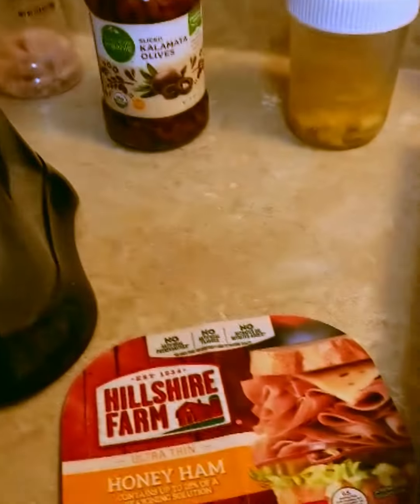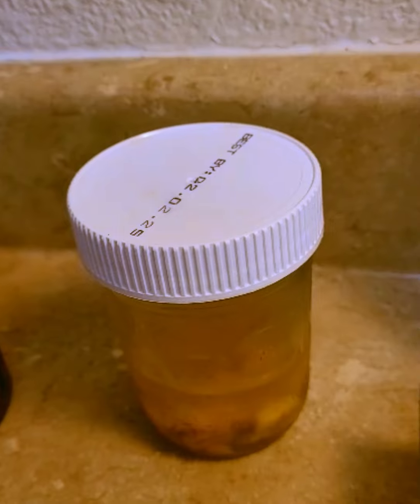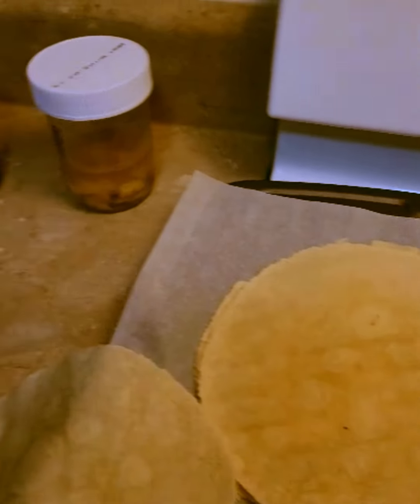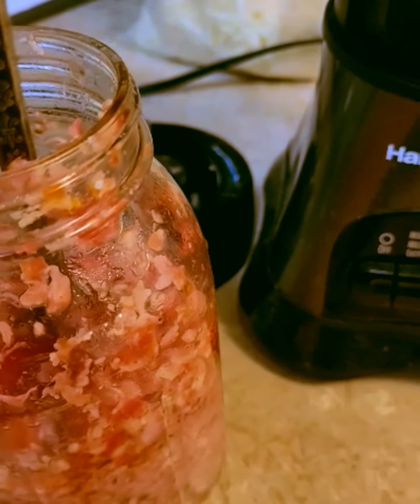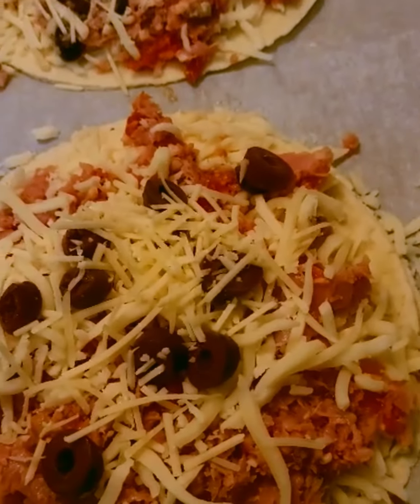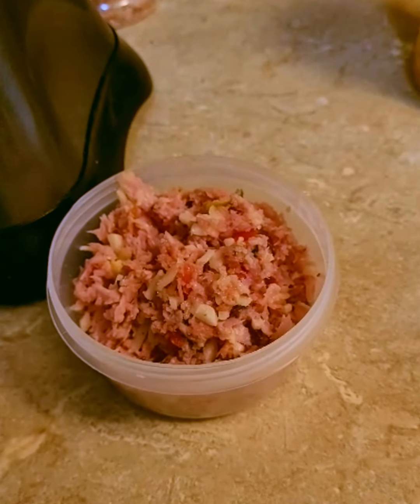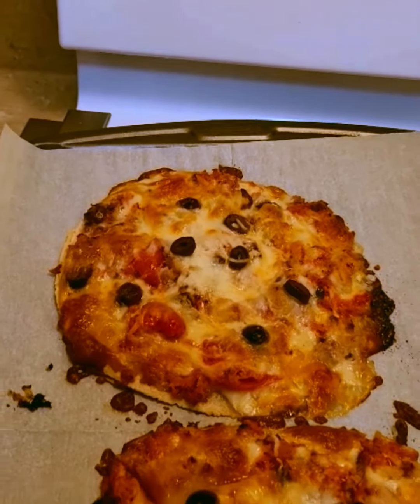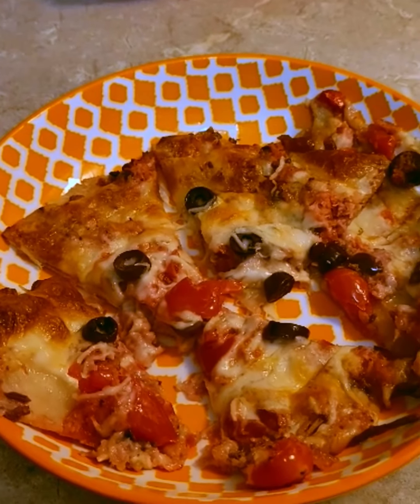Almond Wrap Pizza Ham Kalamata Olives Mozzarella Asiago Tomato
Almond Wrap Pizza Ham Kalamata Olives Mozzarella Asiago Tomato fb pt1